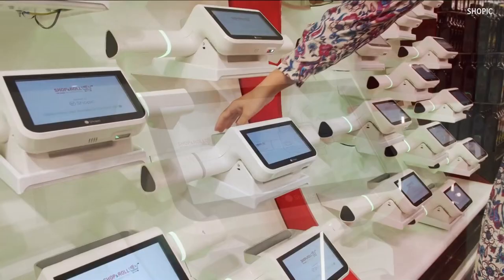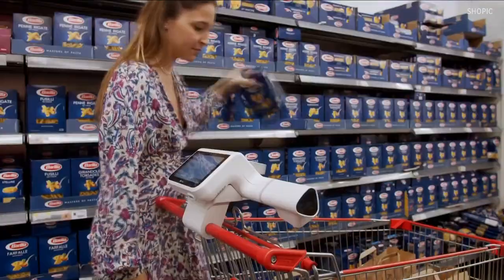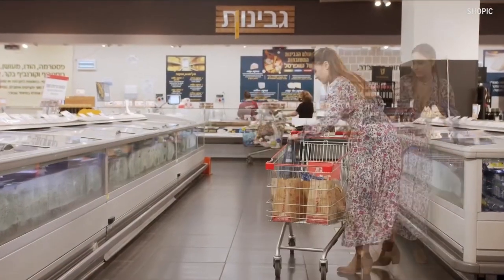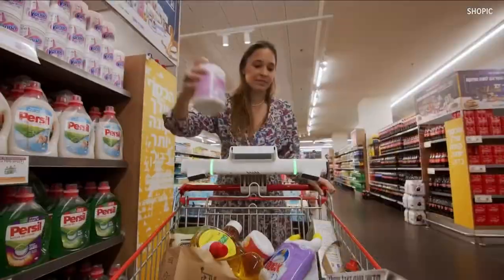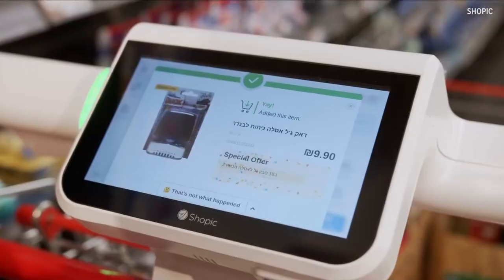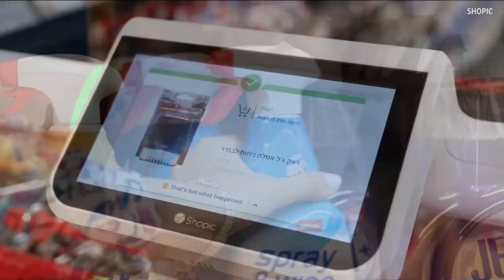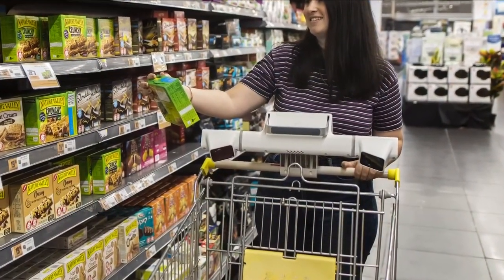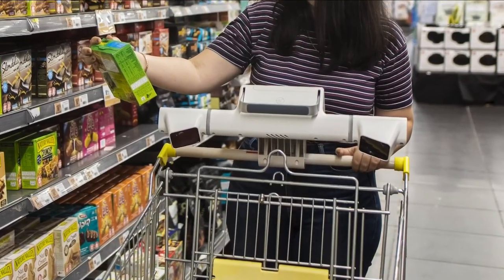Wegmans tests automatic shopping carts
Wegmans tests new technology that could change how we shop and pay for groceries. For example, Wegmans is testing out a automatic shopping carts that use cameras to speed up your trip.